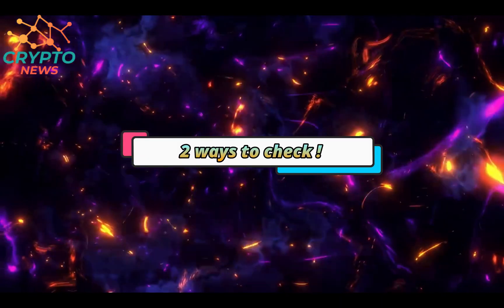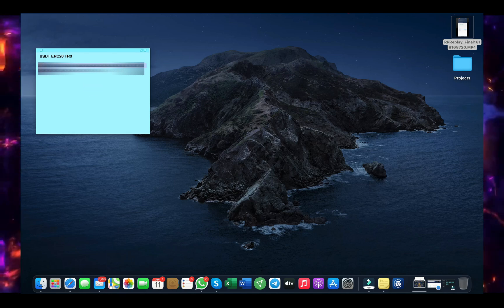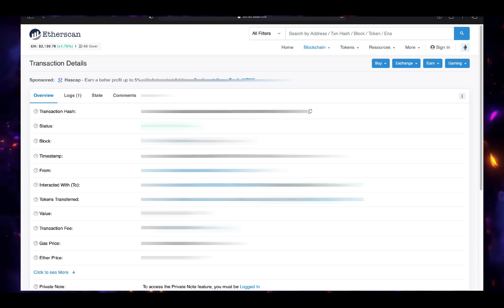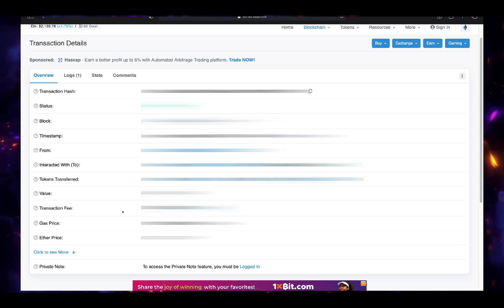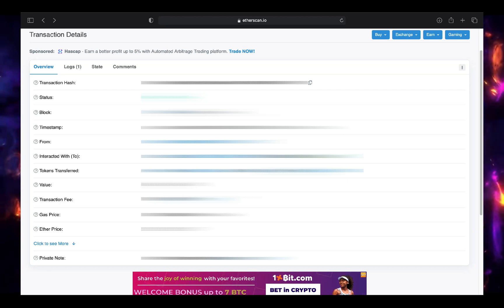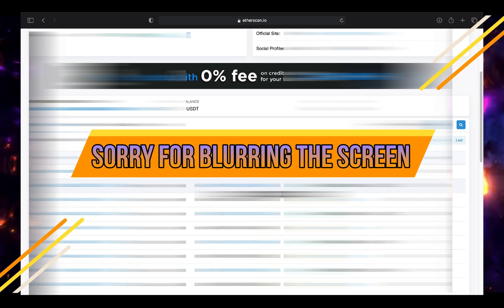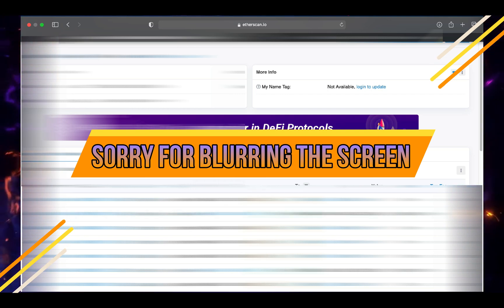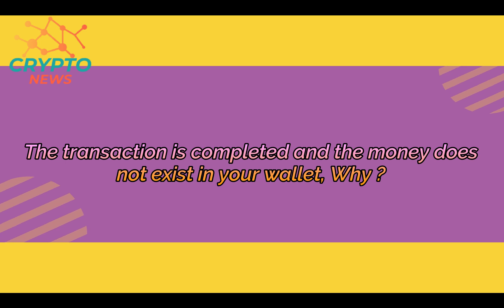How To Check Crypto Transaction Status ?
Bitcoin transactions are more complex behind the scenes than you might think. You rarely send an amount of bitcoin in one go. Instead, your bitcoin wallet and the bitcoin network have to go through a set of steps to ensure that the right amount of electronic money gets to the recipient

The bitcoins that you send to someone were sent to you from someone else. When they sent them to you, the address that they sent it from was registered on the bitcoin blockchain (the encrypted and unaccessible register) as the transaction input, and your address—the address they sent it to—was registered on the bitcoin network as the transaction output.

When you send that bitcoin on to someone else, your wallet creates a transaction output, which is the address of the person you’re sending the coin to. That transaction will then be registered on the bitcoin network with your bitcoin address as the transaction input.

When that person sends those bitcoins to someone else, their address will, in turn, become the transaction input, and that other person’s bitcoin address will be the transaction output.